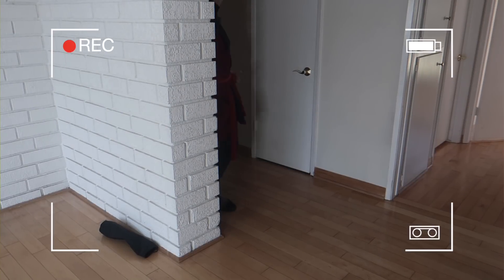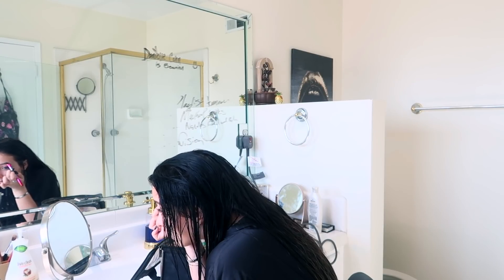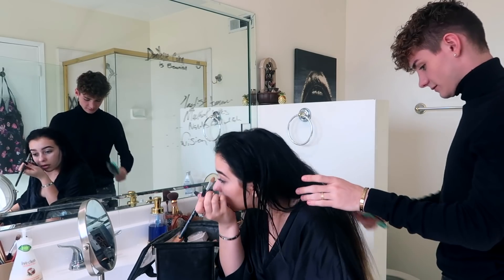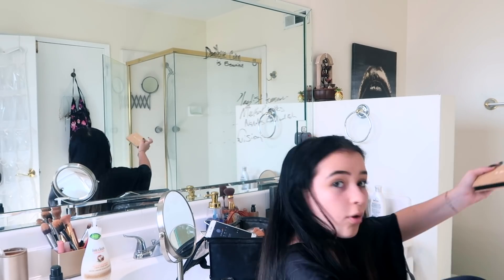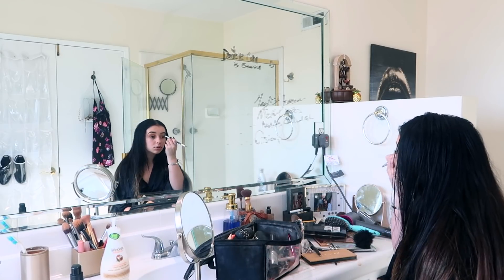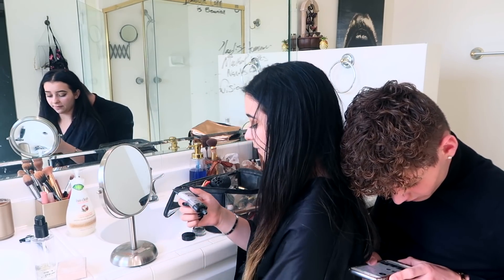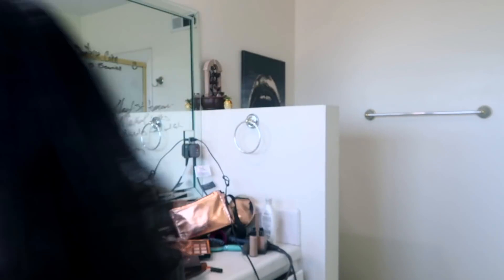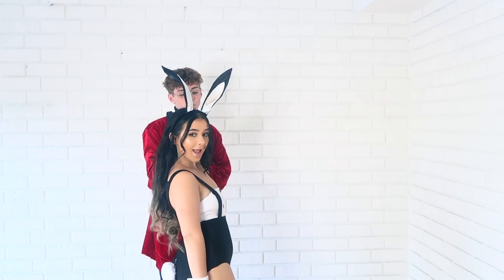YOU WONT BELIEVE WHAT MY BOYFRIEND AND I WERE FOR HALLOWEEN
YOU WONT BELIEVE WHAT MY BOYFRIEND AND I WERE FOR HALLOWEEN! For this halloween we did a little get ready for me and I even had Mikey help me 😂🙈

MY MUSICAL.LY ► @DanielleCohn

FOLLOW MY BESTIE